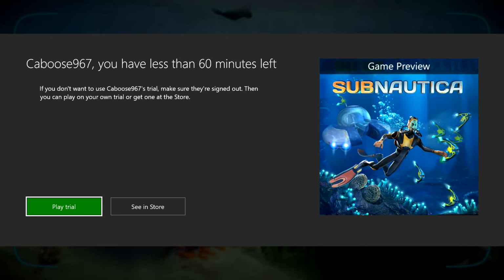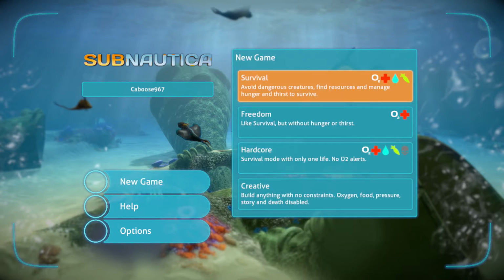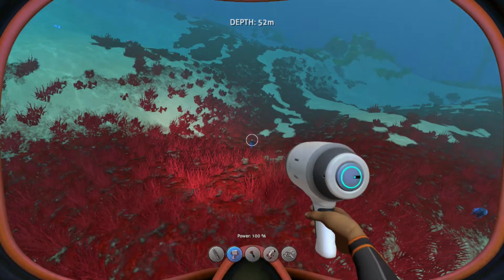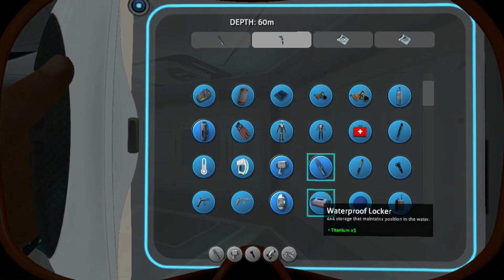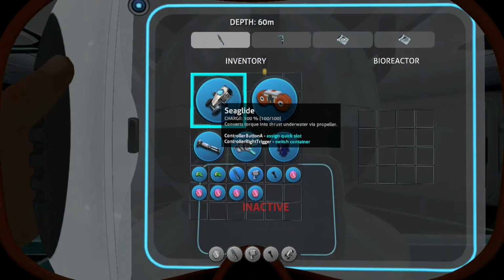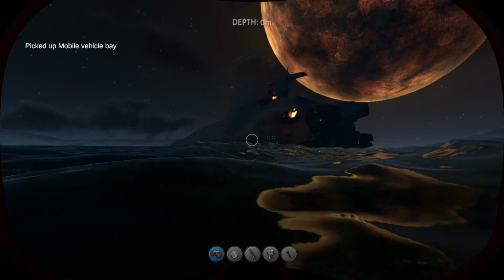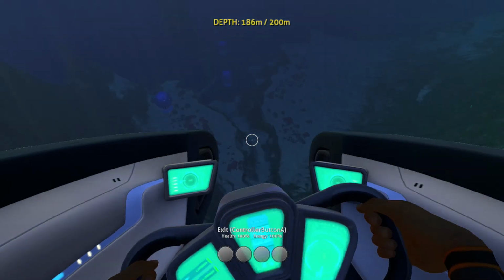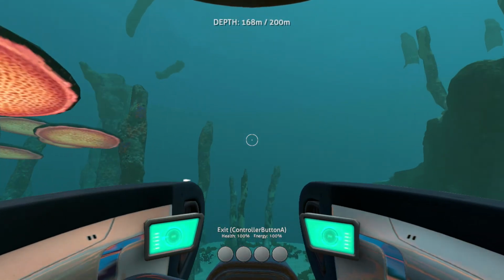Subnautica - XBOX One Quick Overview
One my favorite games is finally on the Xbox One. Besides being a comprised version in visuals it still seems like the same game. Worth checking out.